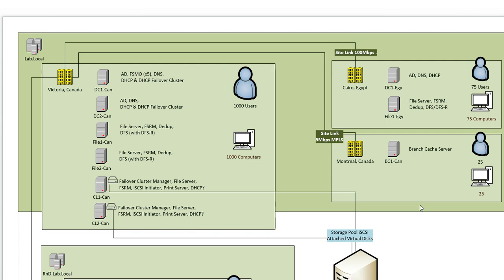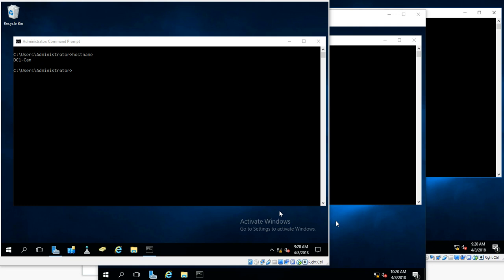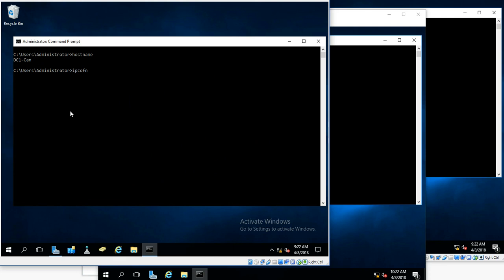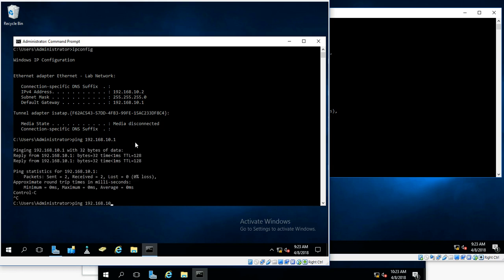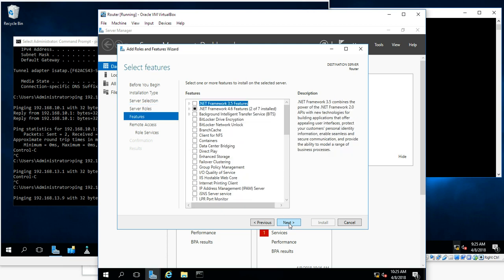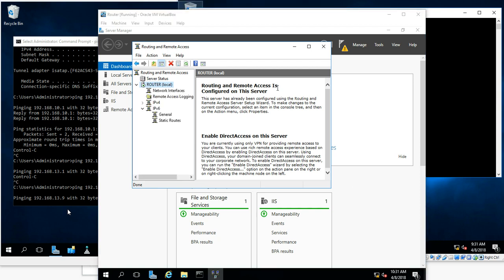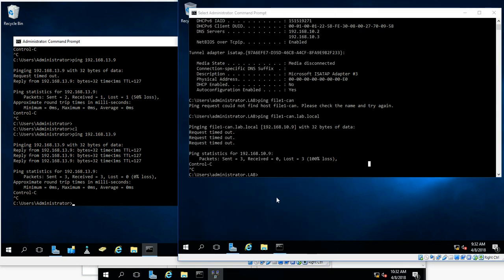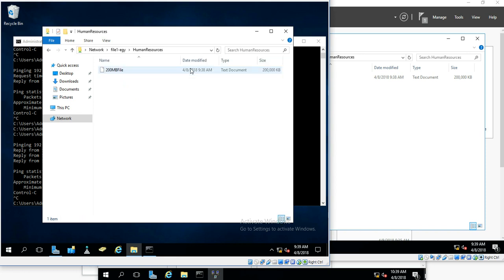Lab 14 - Windows Routing and Group Policy to Simulate Slow WAN Network - 1 of 2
In this video (1 of 2) I show how to install the Remote Access role and enable only the Routing feature.  The purpose of this system is to logically place this Windows 2016 Server between my subnets to act as a router.  Then using Active Directory group policy I can specific a 1Mbps site link and limit network traffic passing from my Egypt site office subnet 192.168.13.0/24 to my Canadian offices with a subnet of 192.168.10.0/24.  The router must have two NICs (one in each subnet), and the clients gateway IP configuration must point to the appropriate (or local) gateway.